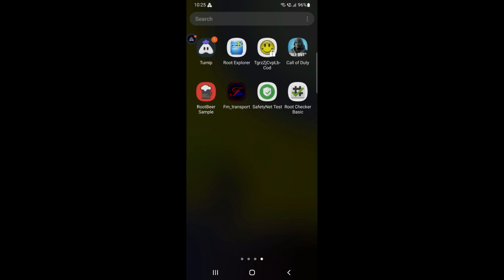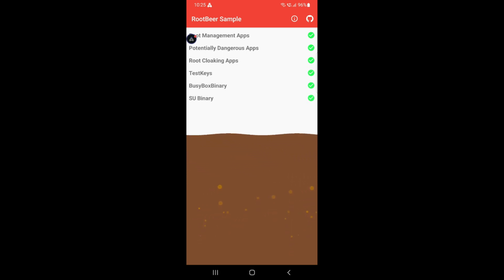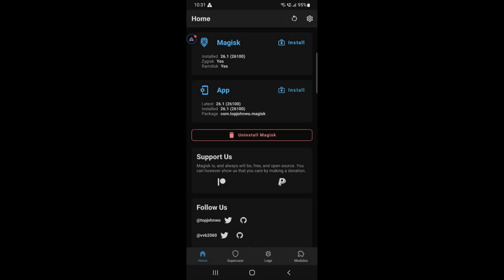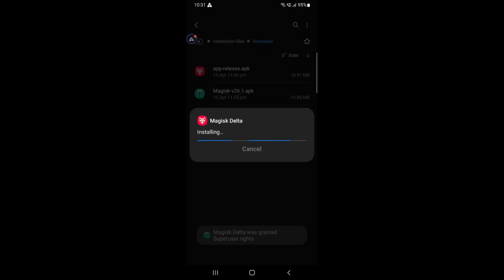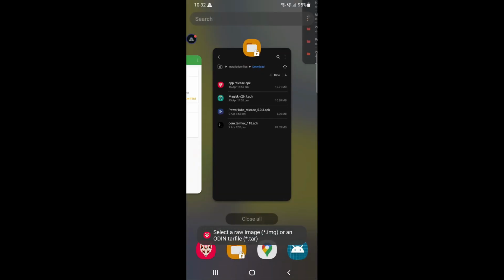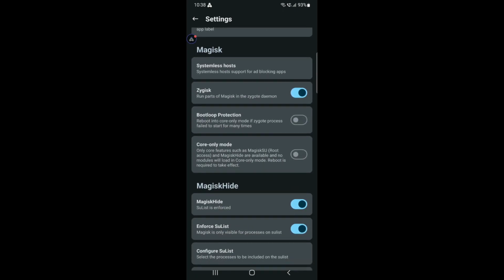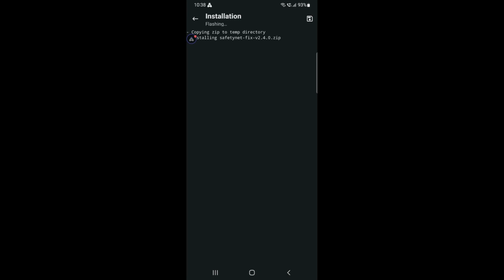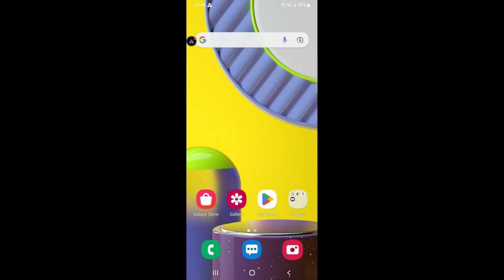Root detection bypass 2023 || By Furjack 100% working method Magisk ( educational )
for any doubts and question ask me in discord
and share this to ur friends too